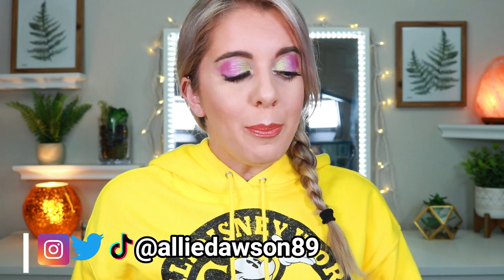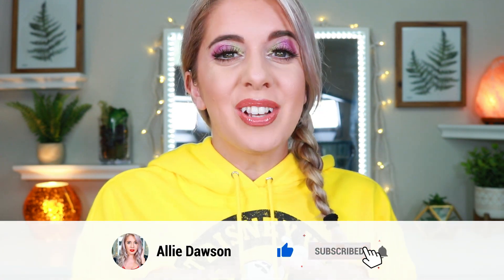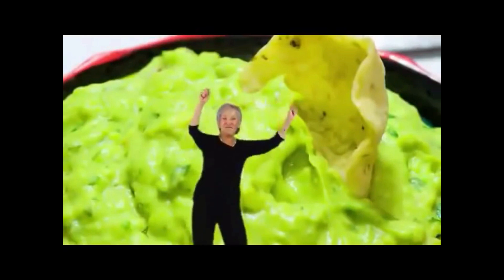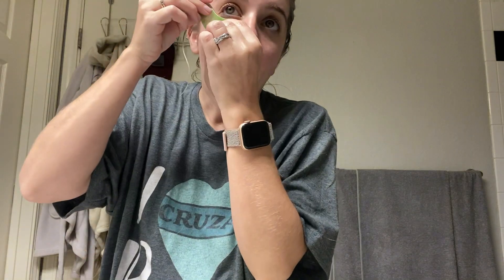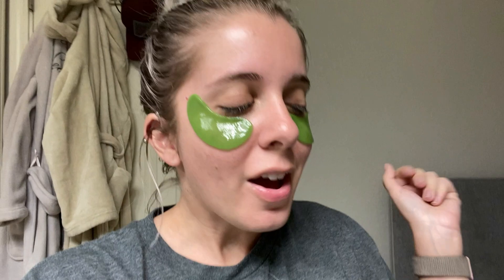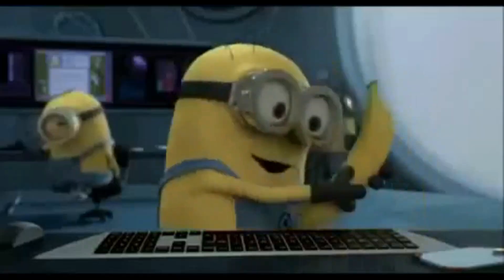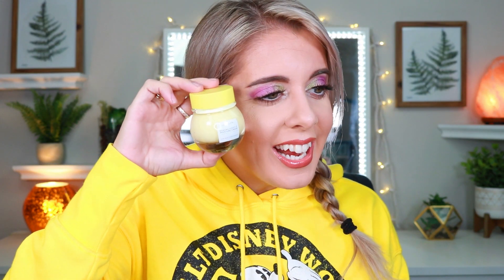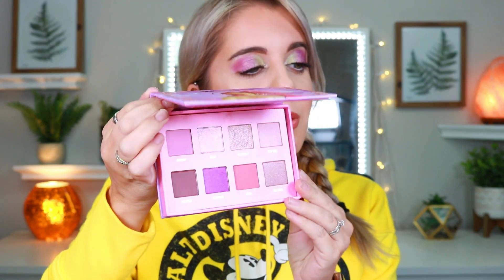UNBOXING MY BOXYCHARM AND BOXYPREMIUM PR BOXES || IS IT ANY GOOD?! || MARCH 2021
Hey guys!
In today's video I unbox both Boxycharm base box and Boxypremium March 2021 boxes that were gifted to me in PR by Boxycharm! Thank you guys so much! You guys won't believe what's in here!!

Boxycharm Base:  @BOXYCHARM
-$25 bucks a month
- 5 Full size products
- Retail value over $125

Boxypremium: @BOXYCHARM
-$35 bucks a month
-$ 6-7 Full size products (High end/ luxury items)
- Retail value over $175

Additonal Boxycharm Member Benefits:
- Customization: NEW! Upload your complexion preferences for products better matched to your skin tone
- Choice: NEW! BoxyCharm subscribers select 1 item in their box every month!
- Add-ons: NEW! Add more beauty products to your box at member exclusive prices each month

Allie Dawson
52 Riley Road # 356